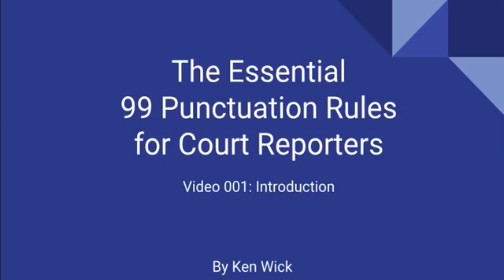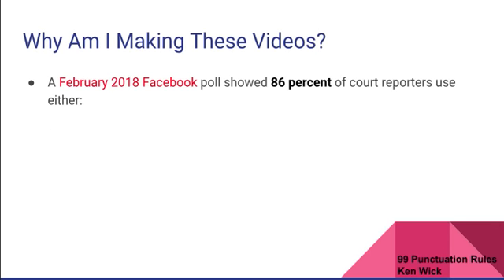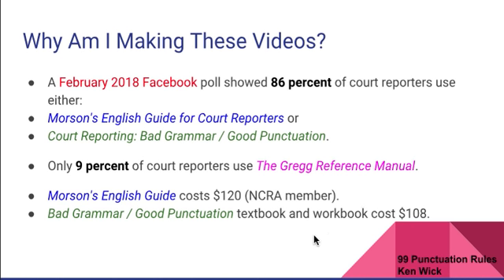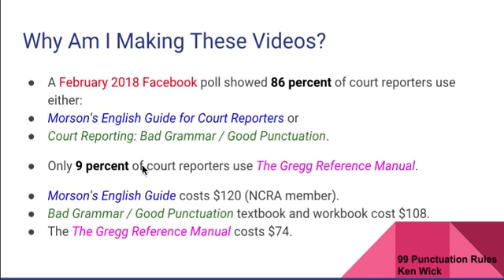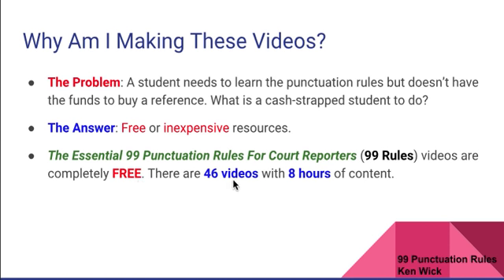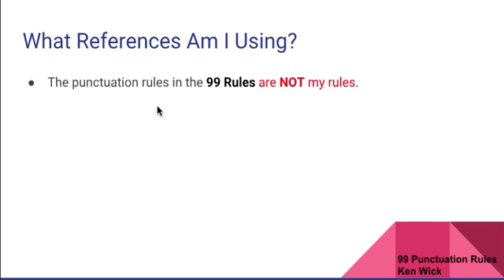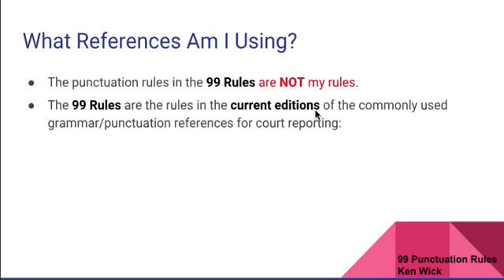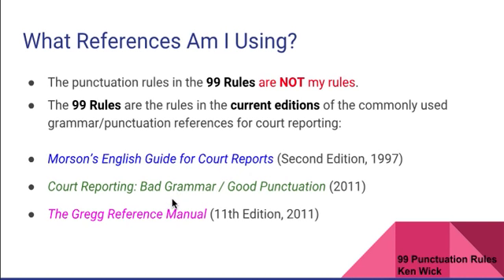001 99 Punctuation Rules: Introduction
The Essential 99 Punctuation Rules for Court Reporters covers the commonly used punctuation rules from Morson's English Guide, Bad Grammar Good Punctuation, and Gregg Reference Manual. This video covers:

* Introduction

Punctuation Books for Court Reporting by Kenneth Wick:
* The Essential 99 Punctuation Rules for Court Reporters (Student Edition)

* The Essential 99 Punctuation Rules for Court Reporters (Reference Edition)

* The Essential 99 Punctuation Rules for Court Reporters (Workbook)

* Wick's Punctuation for Court Reporters

* Wick's Punctuation for Court Reporters (Workbook)

Other Court Reporting Books by Kenneth Wick:
* The Court Reporter's Reference of Commonly Used Words and Phrases (Top 11,000 Words)

* The Court Reporter's Reference of Commonly Used Words and Phrases (Top 5,000 Words)

* The Court Reporter's Reference of Realtime Conflicts (2nd Edition)

* To Labor Less and Accomplish More Part 1: A Brief History of English Shorthand

General Writing and Punctuation Books by Kenneth Wick
* Improve Your English Writing

* Improve Your Punctuation and Style